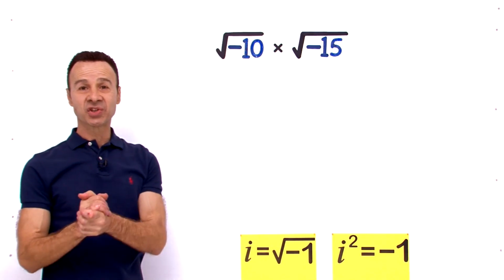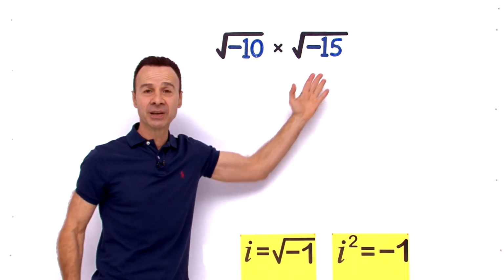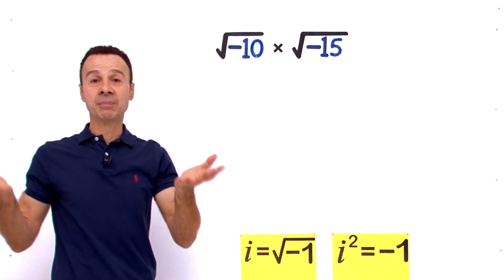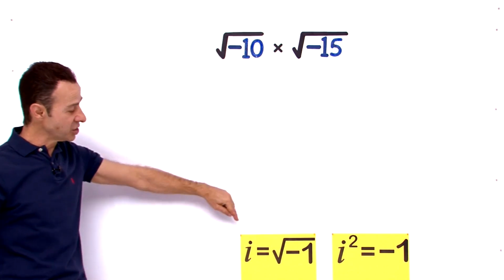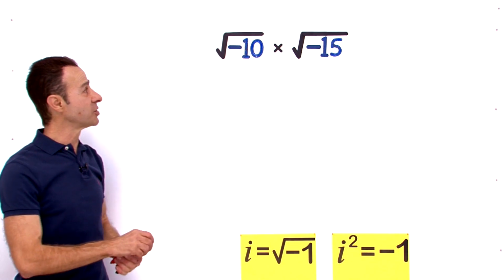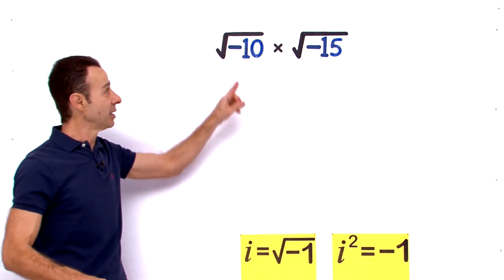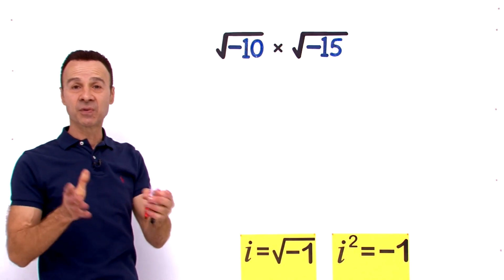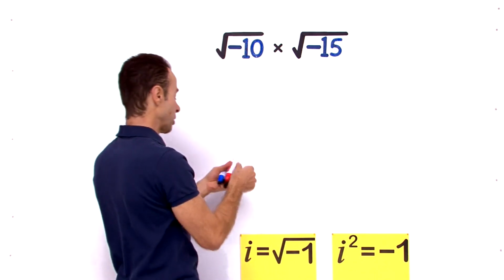58 01 01 Simplify Roots of Negative Numbers 05